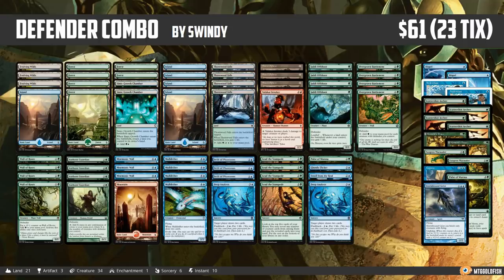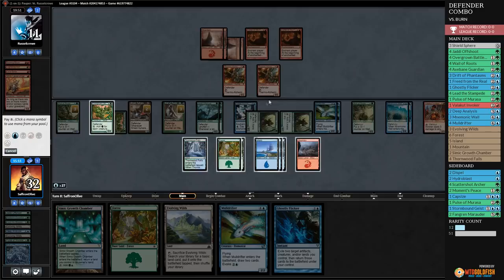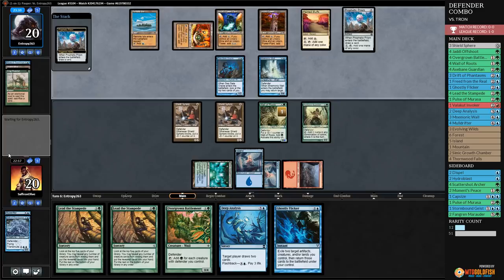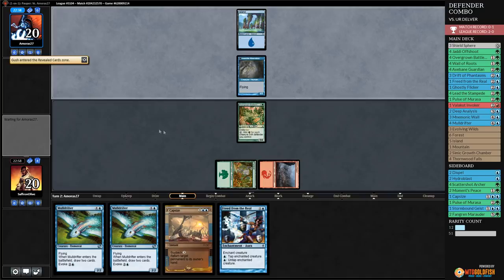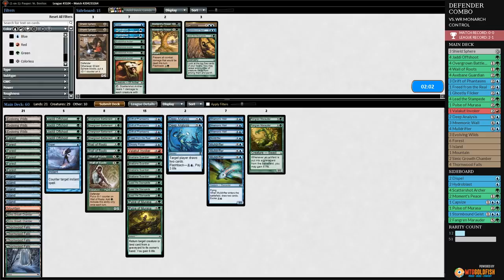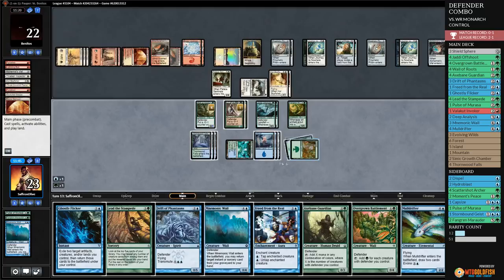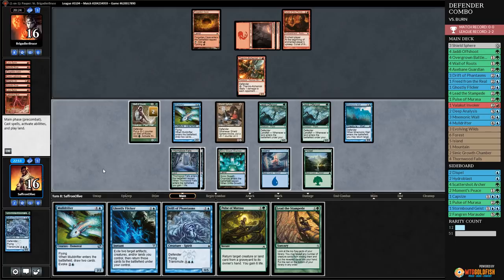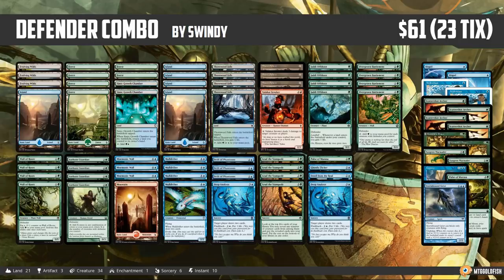Playing Pauper: Defender Combo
Last week, we had an Instant Deck Tech for a crazy Pauper combo deck called Defender Combo. The basic plan of the deck is to play creatures with defender, lots and lots of creatures with defender, and then eventually use Axebane Guardiant and Overgrown Battlement to make a ton of mana, eventually find Freed from the Real to make infinite mana and then hopefully use that mana to win the game. Along the way we draw a ton of cards with Mulldrifter, maybe flicker some things with Ghostly Flicker and hope that everything comes together in the end. Of course, the plan comes with a downside: when things go wrong we're casting a bunch of creatures with zero power that can't attack, which leaves us in a spot where are deck does nothing for a long time before it eventually does everything all in one turn and tries to win the game. The question is how often this plan comes together. Is Defender Combo consistent enough to compete in the Pauper format? Let's get to the video and find out!

Match 1: 4:03
Match 2: 20:24
Match 3: 29:44
Match 4: 37:15
Match 5: 1:01:20